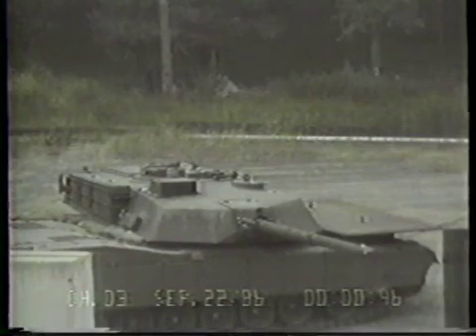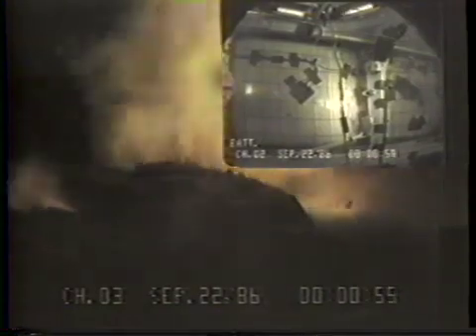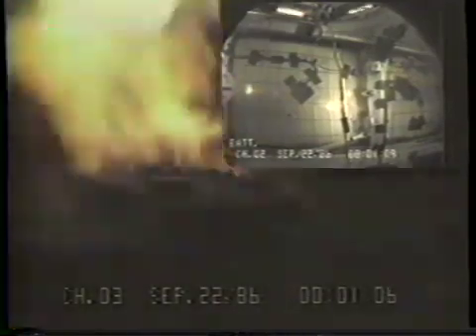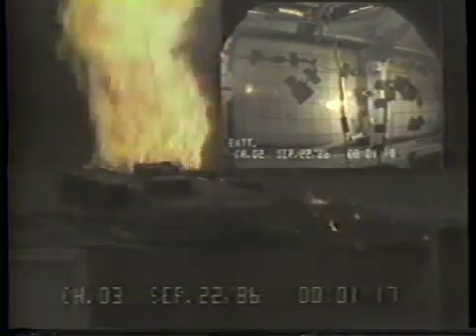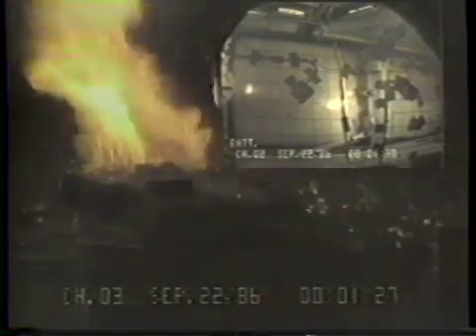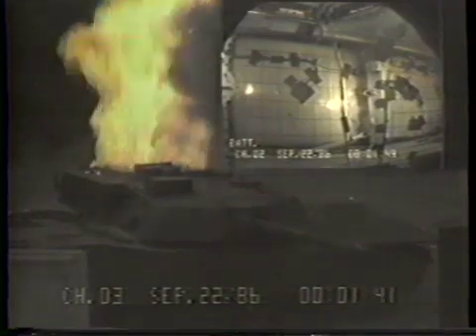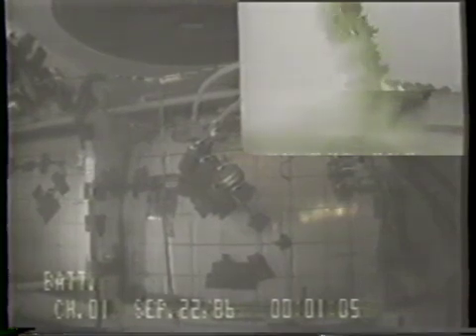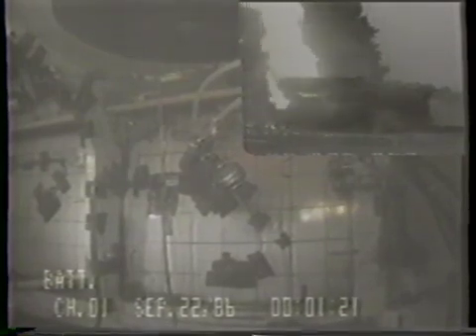Testy Balistyczne Opancerzenia Czołgu M1 Abrams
Archiwalny film z testów balistycznych  opancerzenia czołgu M1 Abrams, oraz bezpiecznych, izolowanych magazynów amunicji z klapami wydmuchowymi. Warto zwrócić uwagę na fakt, że obecnie, czołgi rodziny M1 Abrams, są jedynymi, seryjnie produkowanymi czołgami na świecie, które posiadają pełen zapas amunicji armatniej, składowany w tego typu bezpiecznych magazynach, zapewniających maksymalną ochronę i przeżywalność załodze wozu.